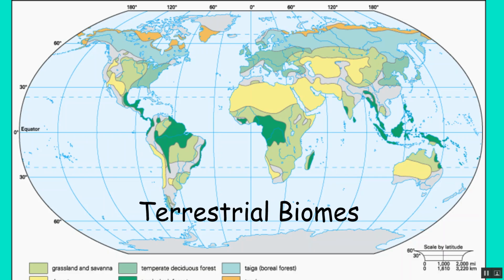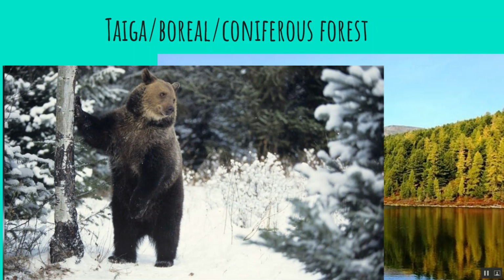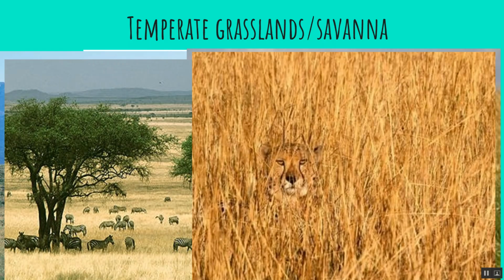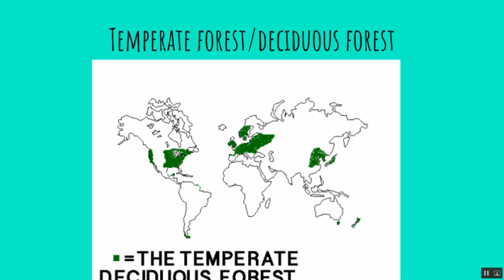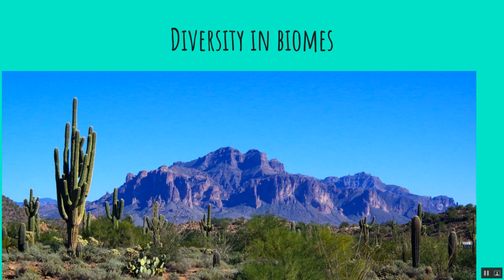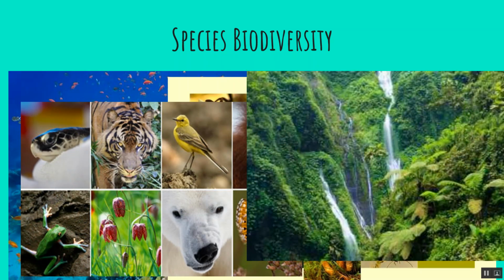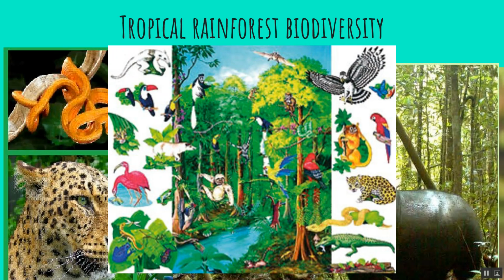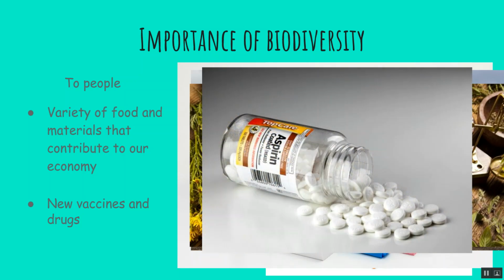Flipped Lecture #3: Biomes & Biodiversity